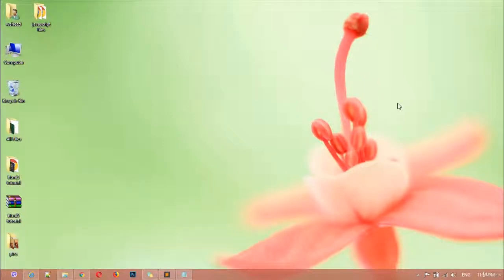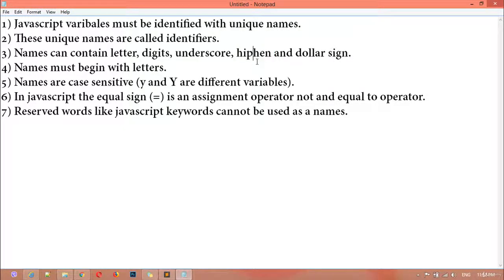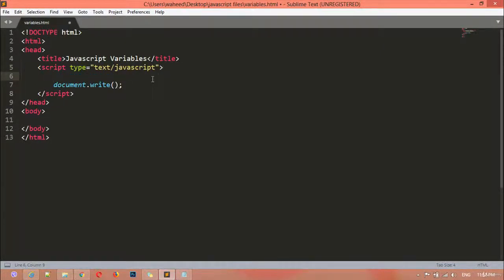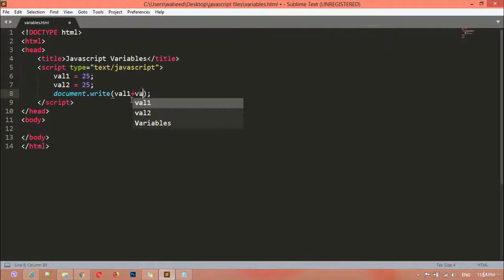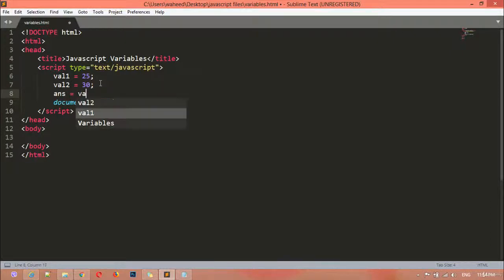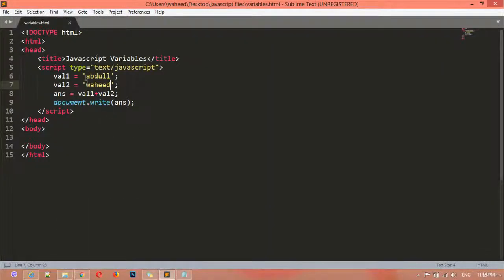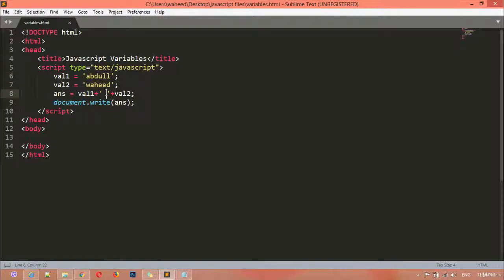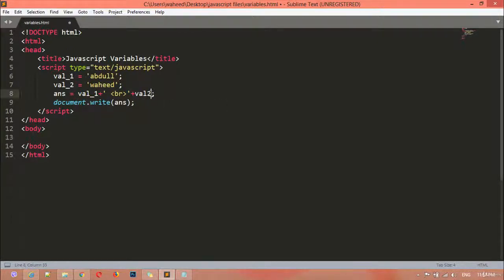Javascript complete course - javascript variable (tutorial -8)